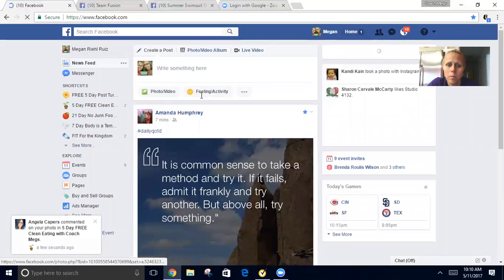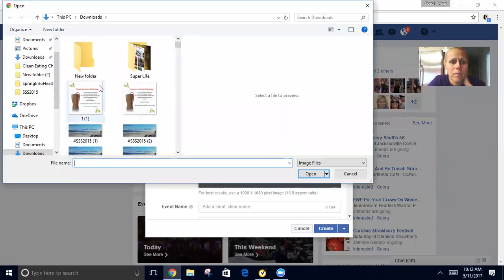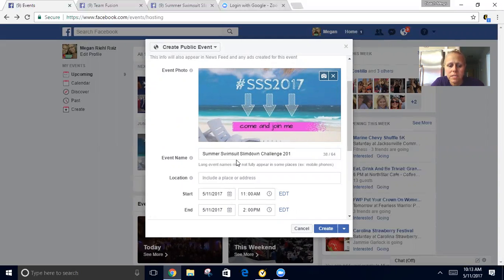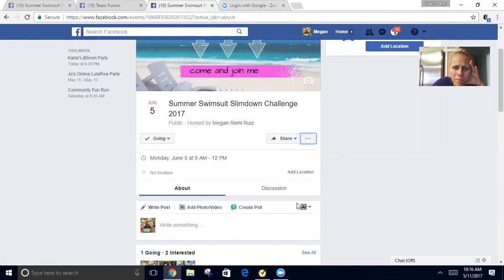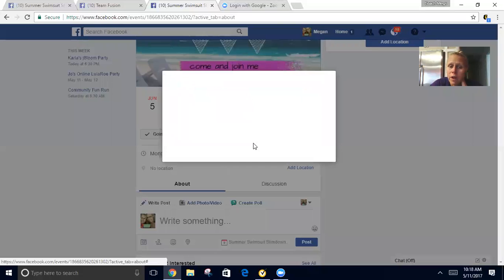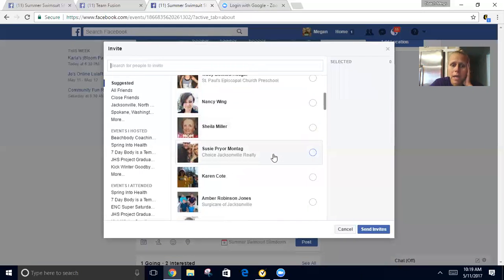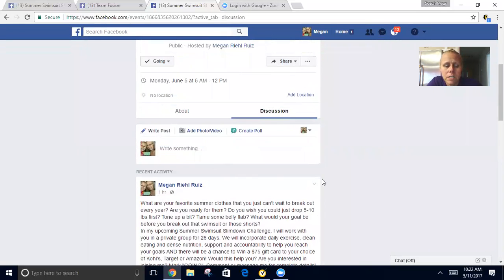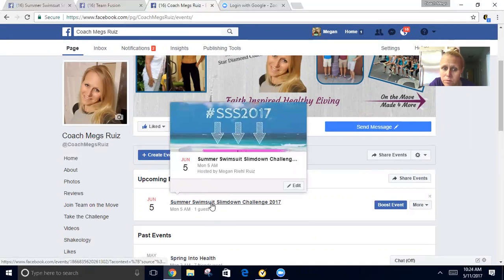How to Create a Facebook Event - Team Fusion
How to Create and Promote your Facebook Event for our Team Wide Summer Swimsuit Slimdown!